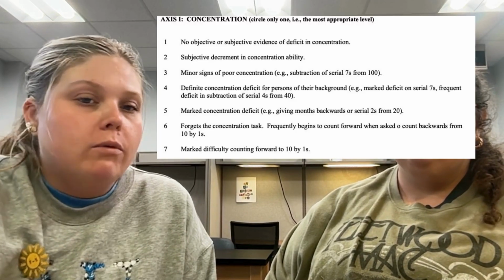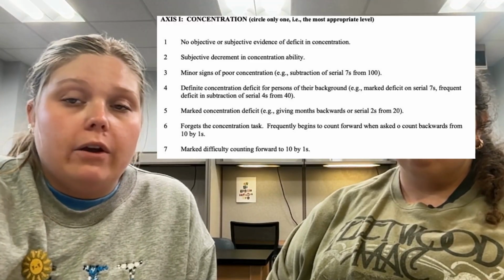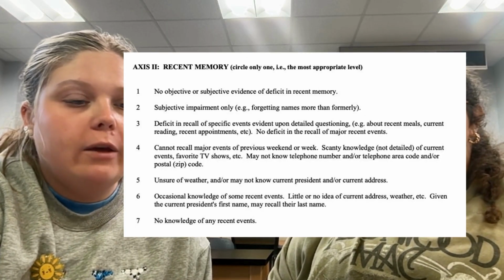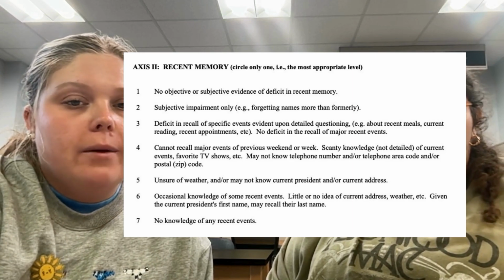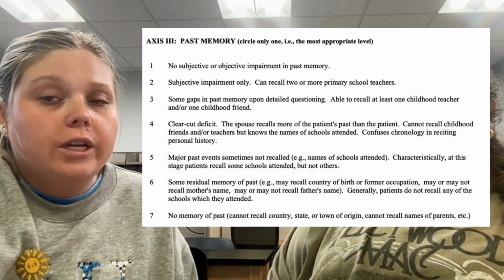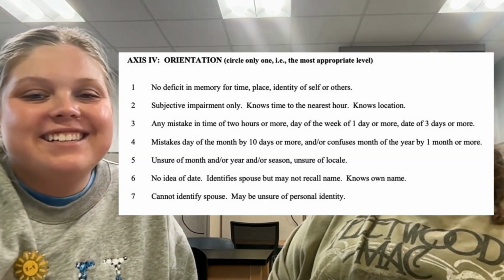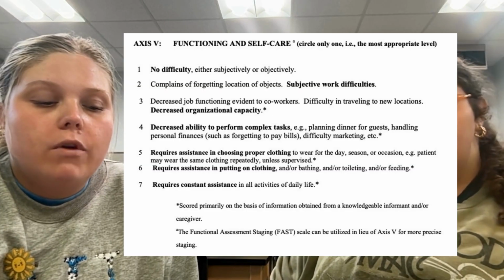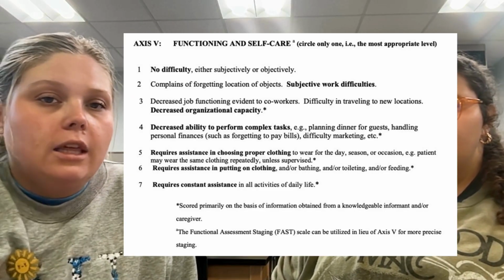Brief Cognitive Rating Scale Demo